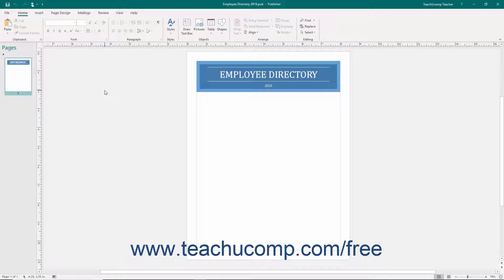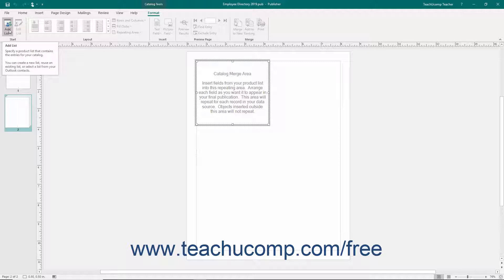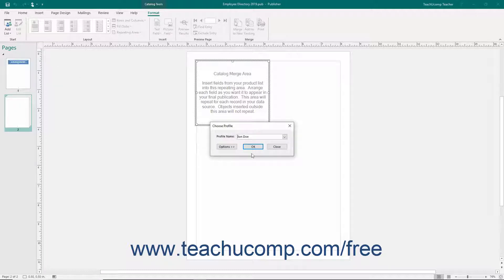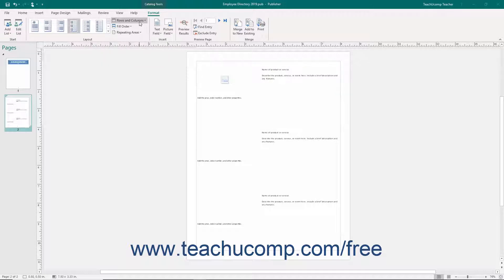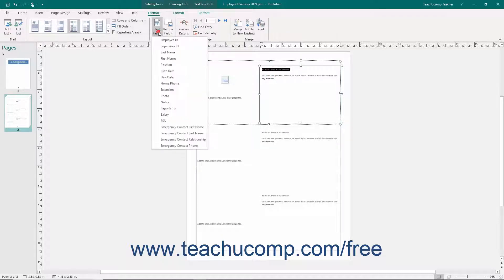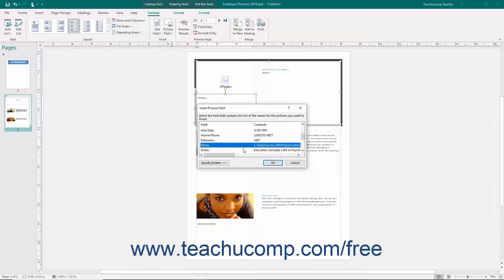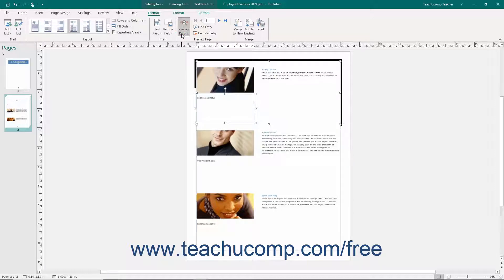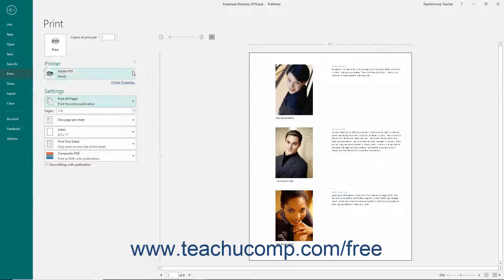Publisher 2019 & 365 Tutorial Merging a Catalog Microsoft Training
FREE Course! Learn how to merge a catalog in Microsoft Publisher - the most comprehensive Publisher tutorial available. Visit us today!